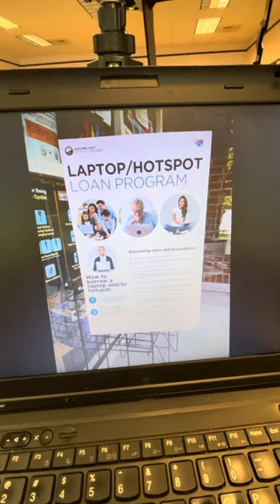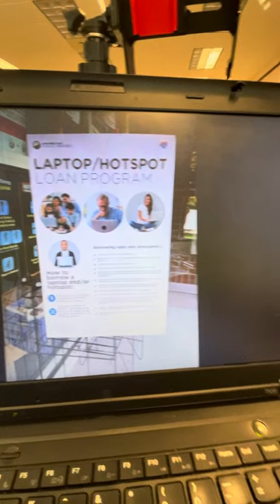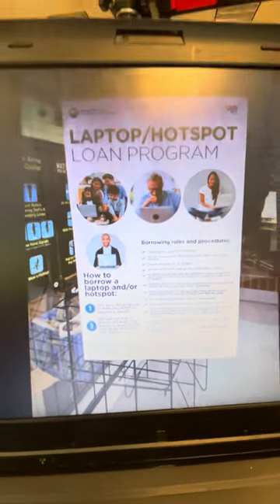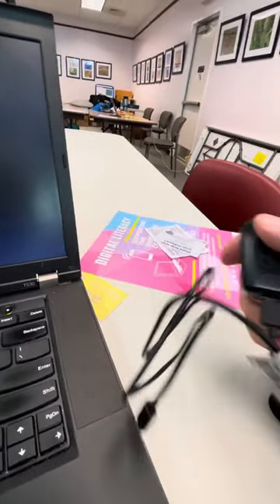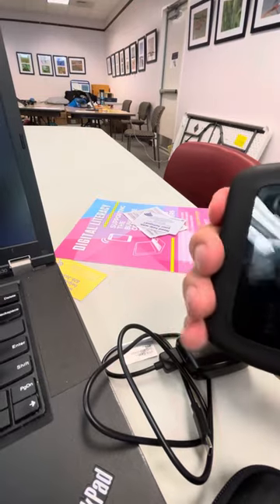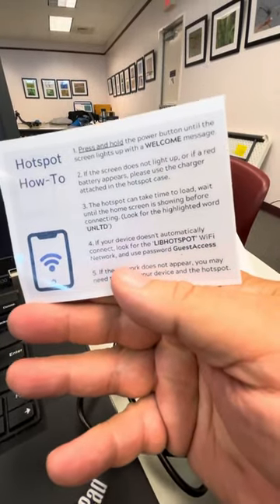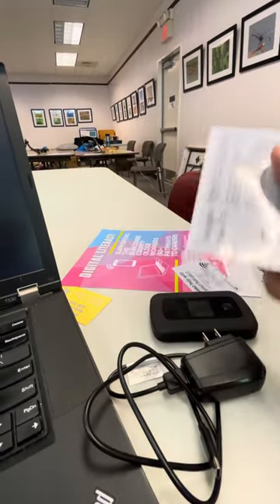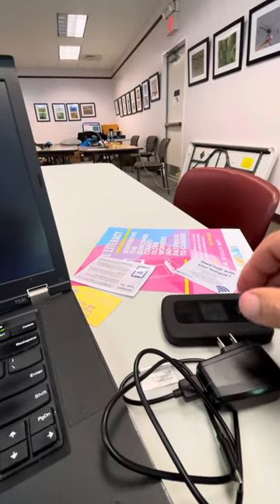Buncombe County Library Laptop & Hotspot Loan Program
All Buncombe County North Carolina library‘s offer a laptop hotspot loan program that’s available for all library card members that are in good standing you can check out a laptop or a hotspot for up to 30 days they’ll provide the details of the agreement when you come in if you do want to call your local library or to request a device and then the second you’ll receive a phone call when the device is ready to be picked up there is no cost required for this but it is dependent on the availability of the laptop and the hotspot